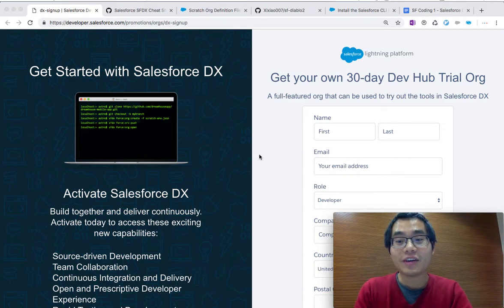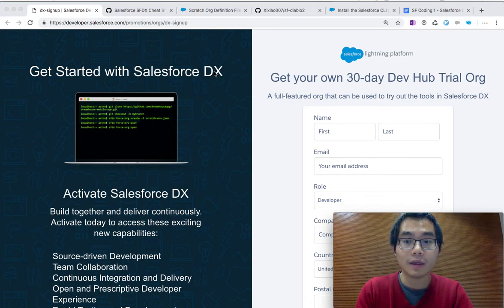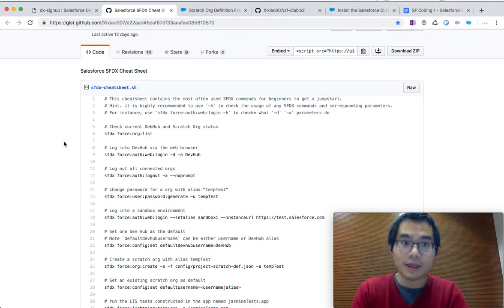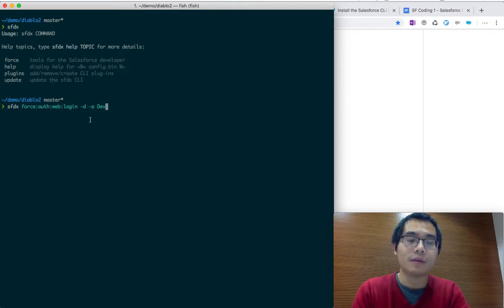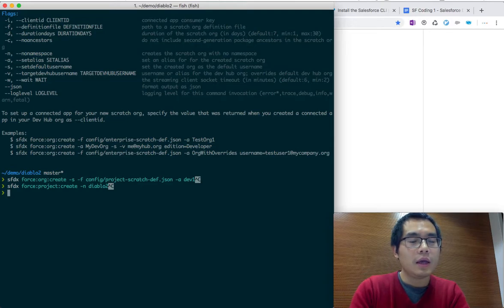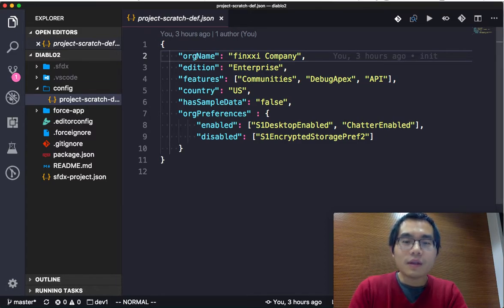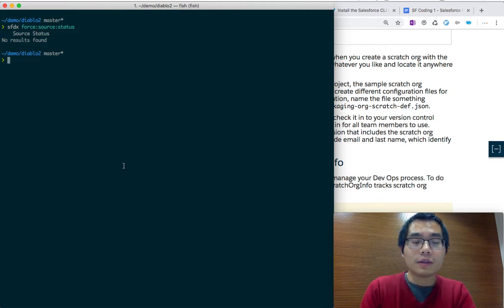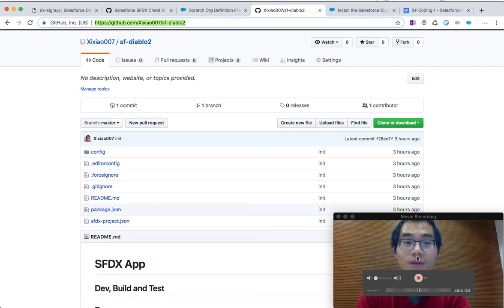DX and Scratch Org setup - Salesforce Developer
DX and Scratch Org setup for Salesforce Development by Xi Xiao